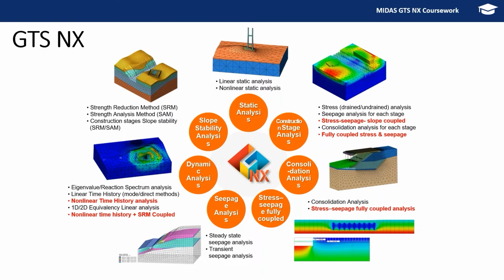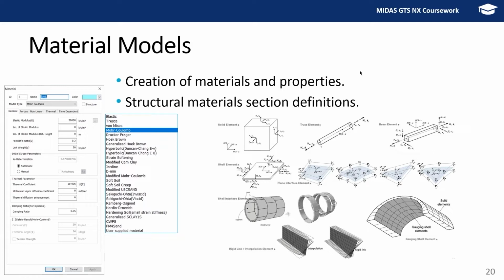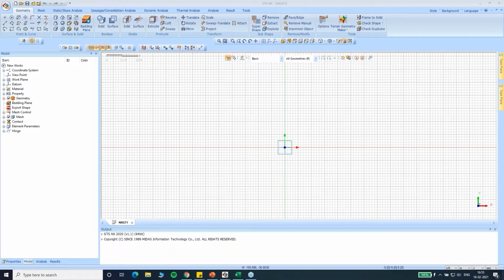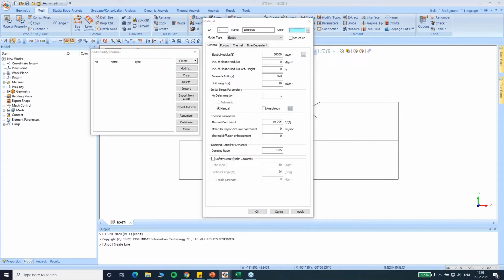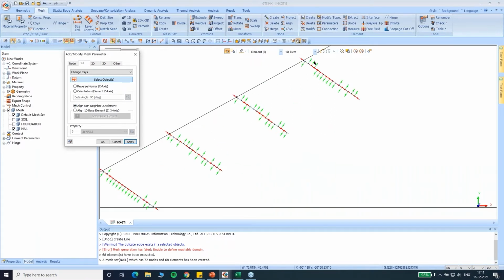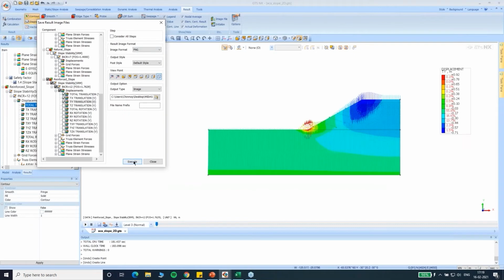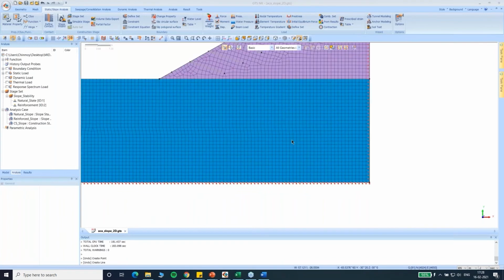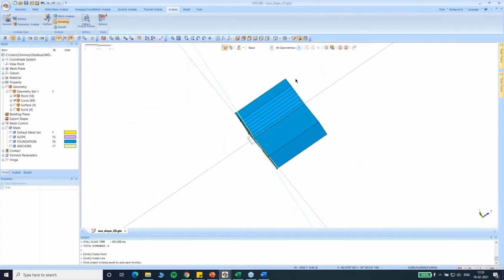Online Tutorial: Slope Stability - 2D Comprehensive Slope Stability Analysis and Design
You will learn GTS NX by checking the results of 2D Comprehensive Slope Stability Analysis and Design.